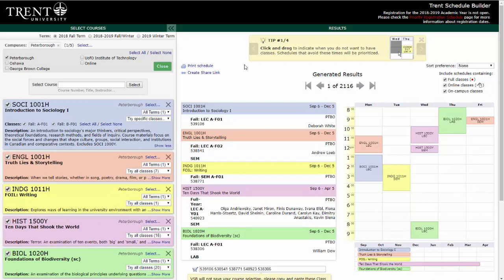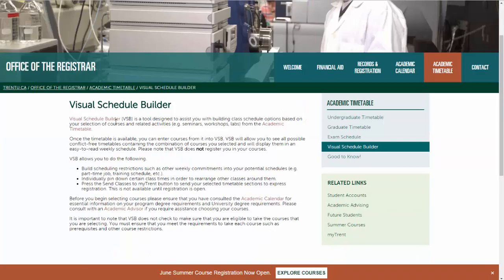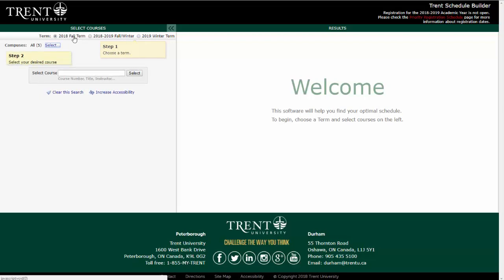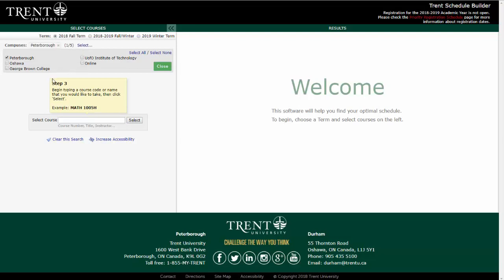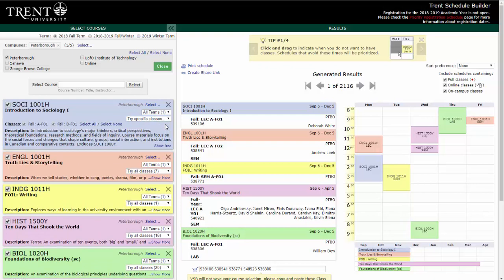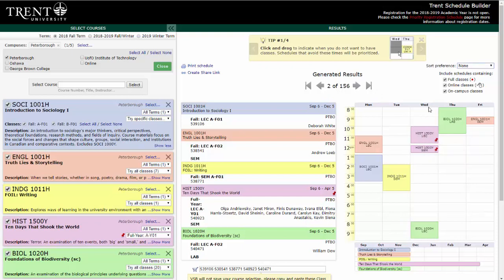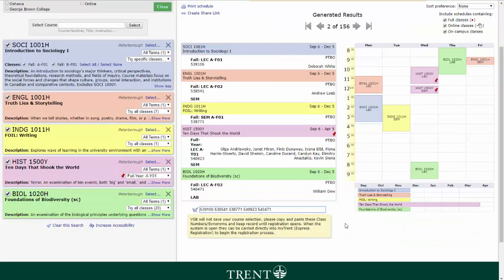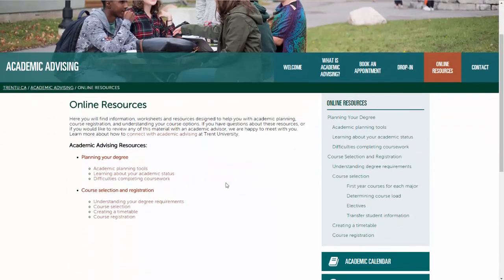Using Visual Schedule Builder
Watch video tutorials on Navigating the Academic Calendar, Decoding the Academic Timetable, Course Registration, Navigating Your myTrent portal and Booking an Academic Advising Appointment